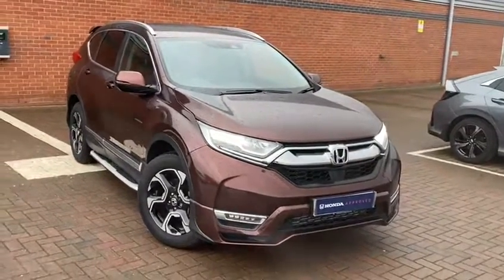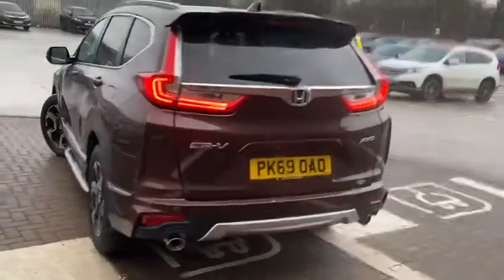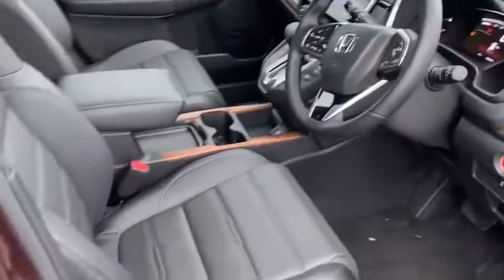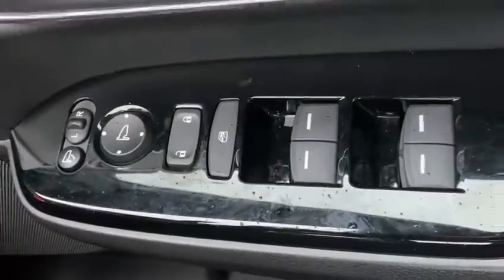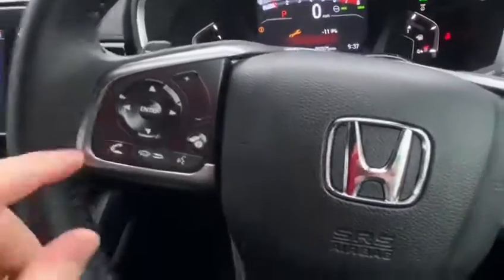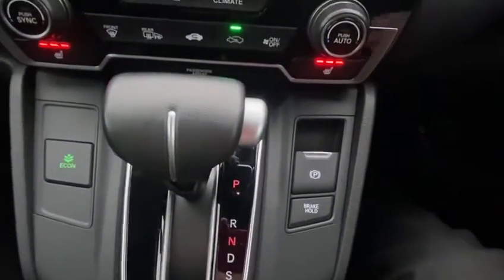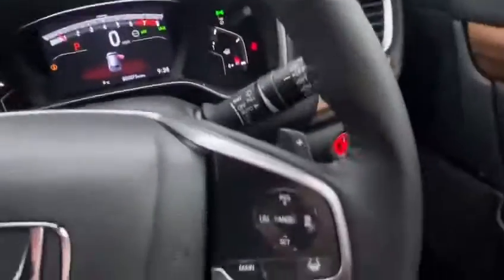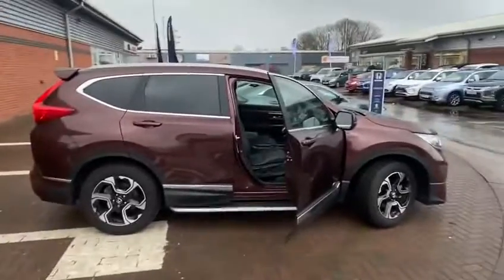Honda CR-V 5dr | Lancaster Honda